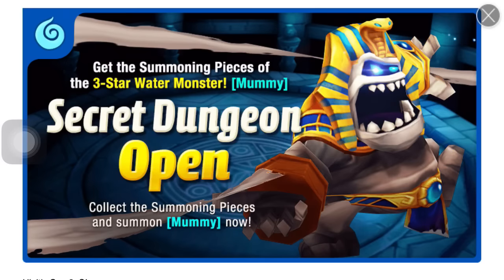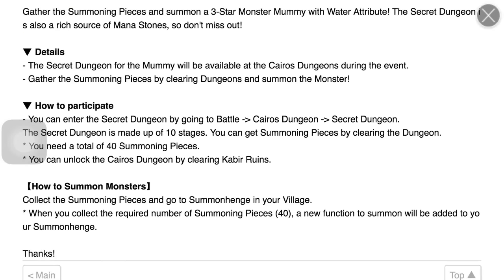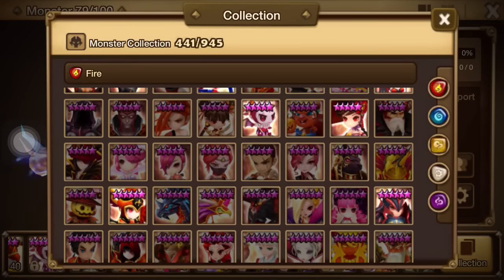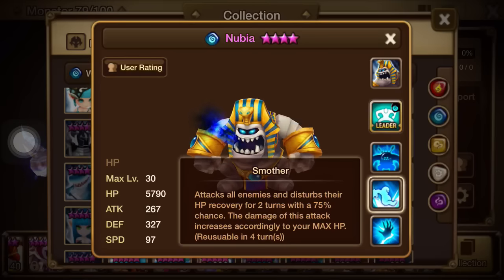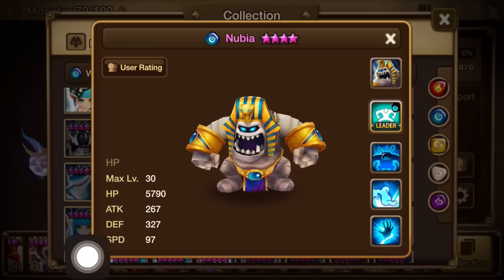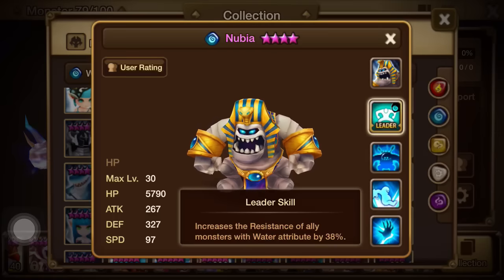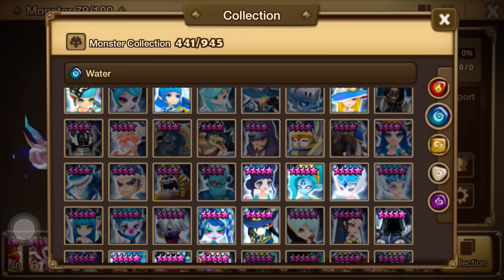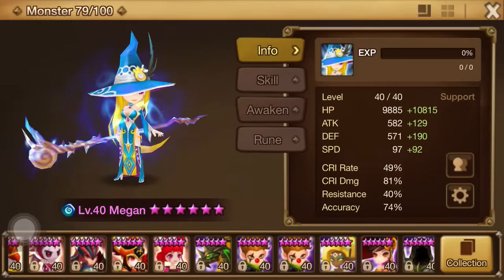Summoners War | Event Update : Nubia - Water Mummy Secret Dungeon !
ChildishPlays is a Dedicated Channel for the 2014 Mobile Game: Summoners War: Sky Arena.

~C.

owners and artists of the songs.